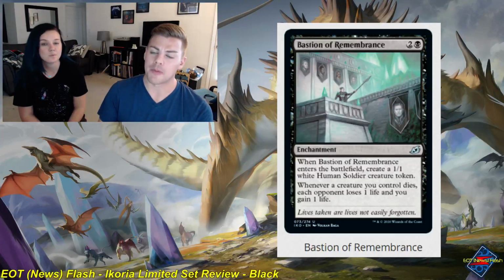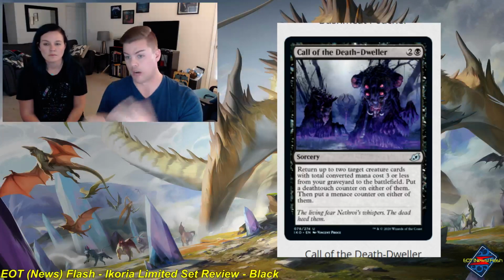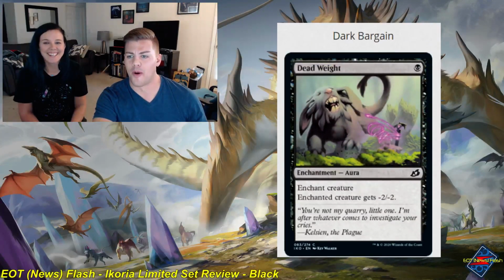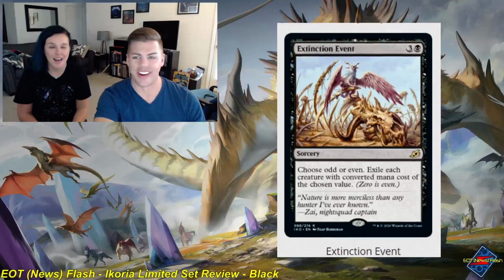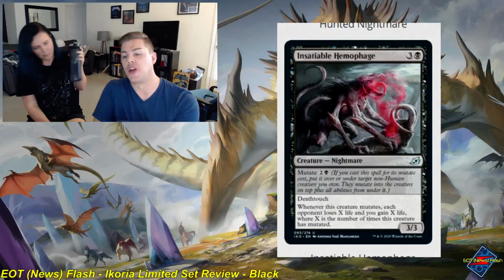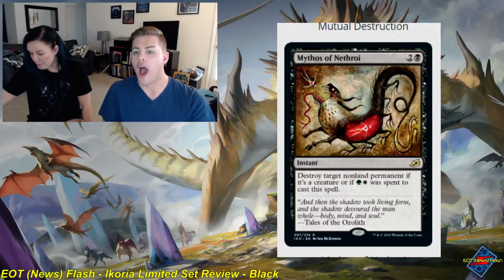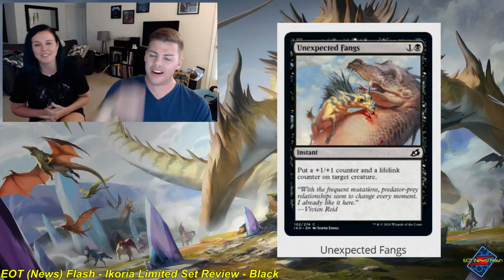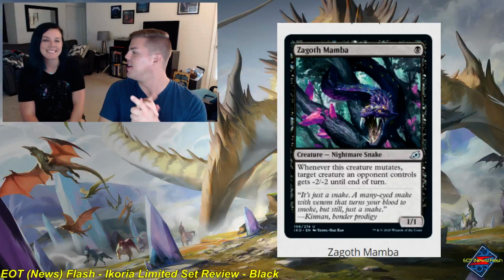EOT (News) Flash - Ikoria Limited Set Review - Black Cards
Spoiler season is officially over so Sam and Alex are here to unpack all the cards in Ikoria: Lair of Behemoths

We break down all the Black cards to give you the edge in your sealed and draft events.

Check it out and be sure to let us know your favorite cards in the set.